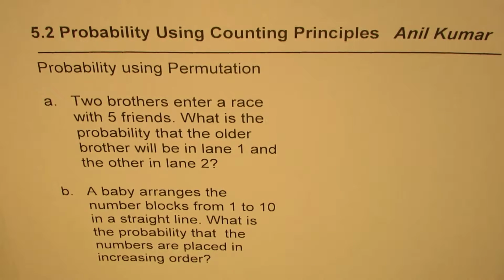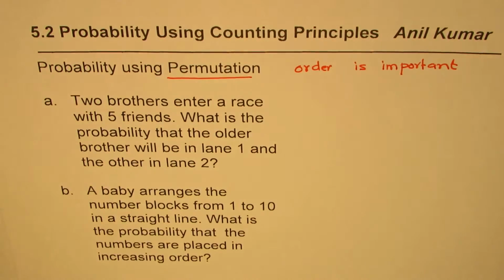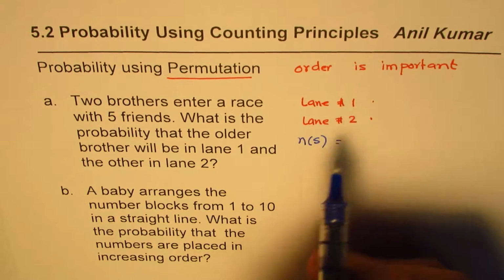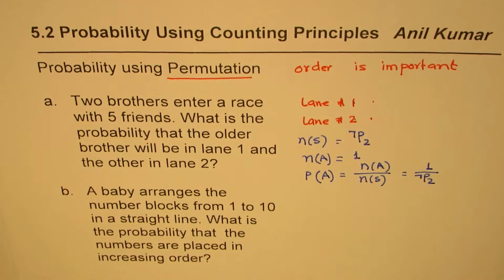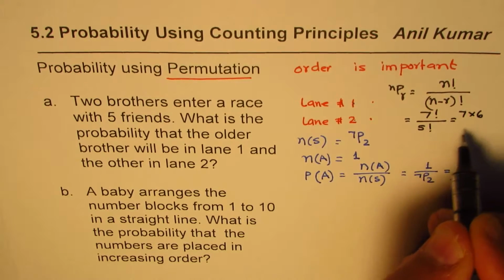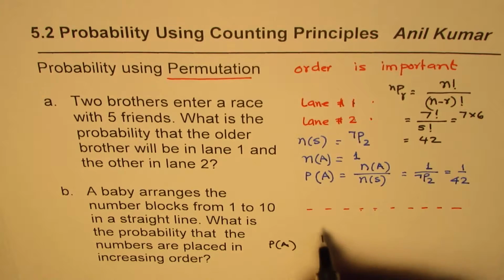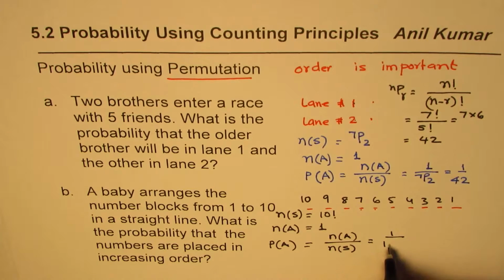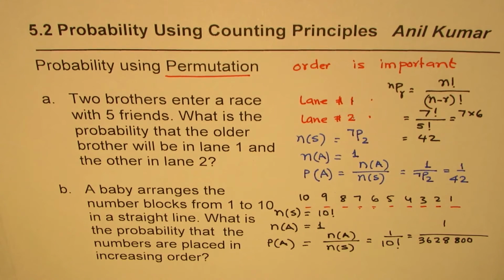Probablity with Permutation 2 brothers in first two lanes